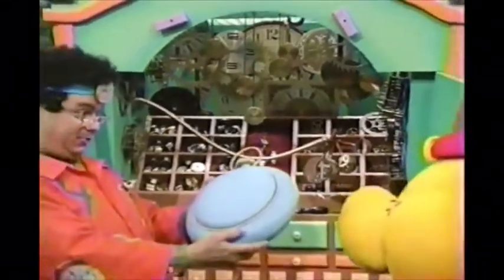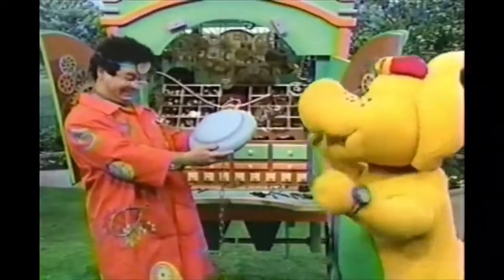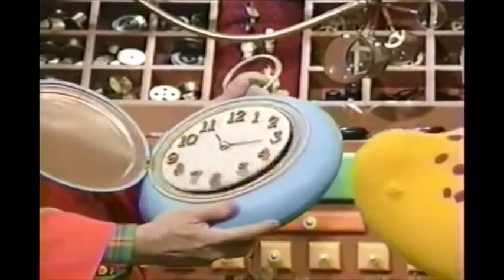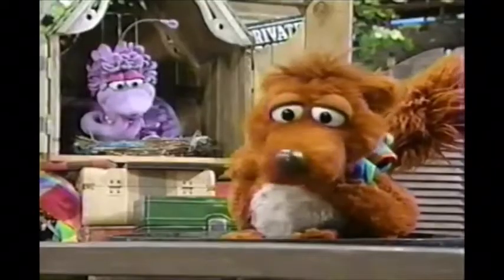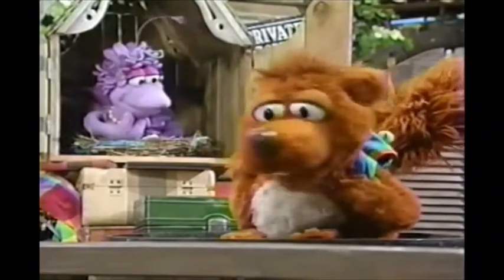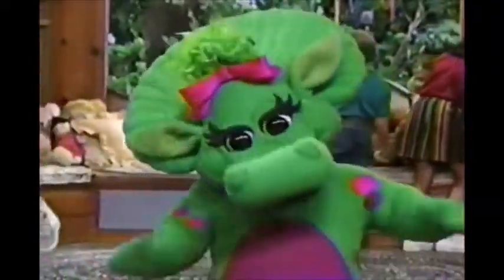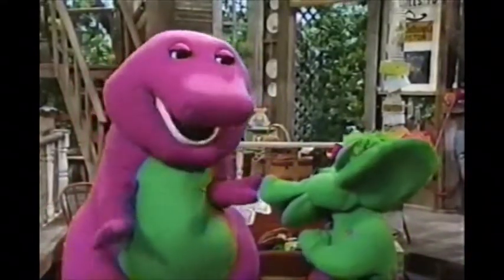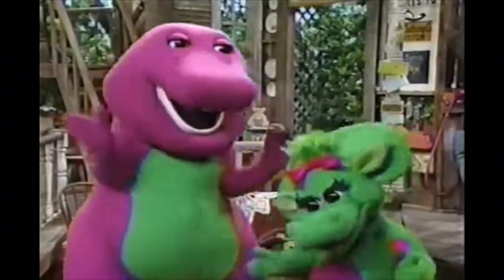The Complete Fourth Season (Tape 1) (1998 Version) Part 90